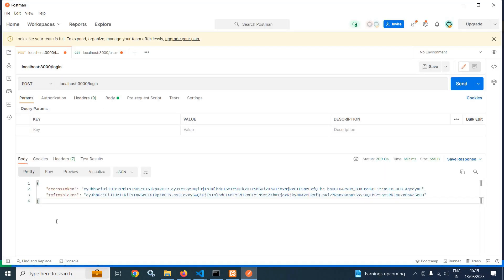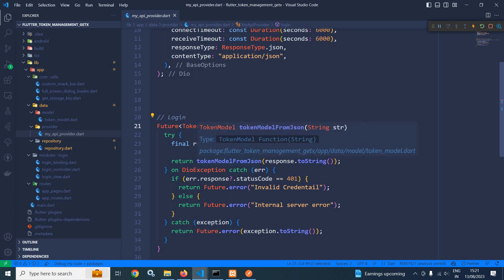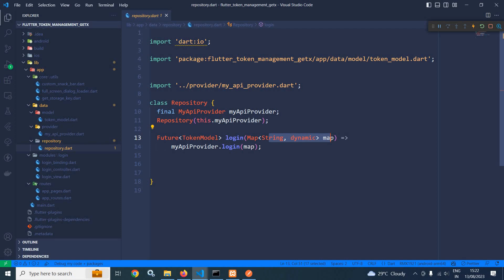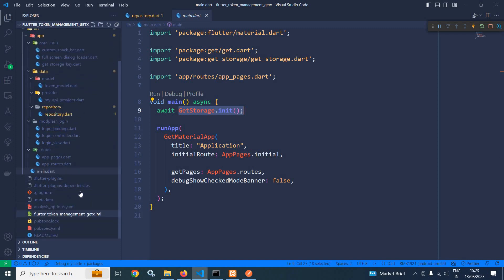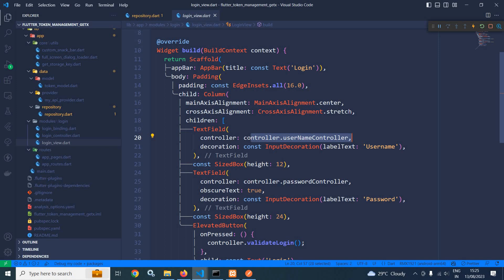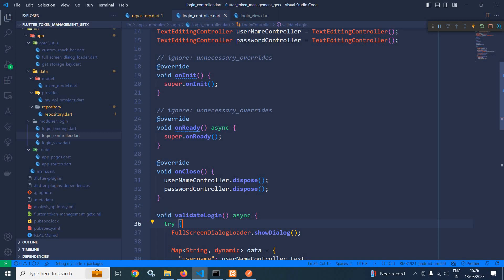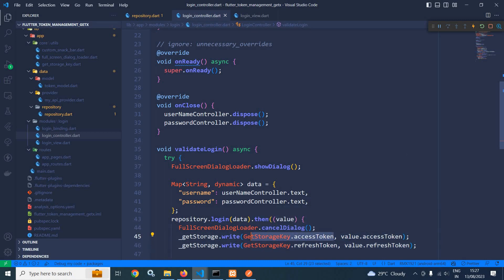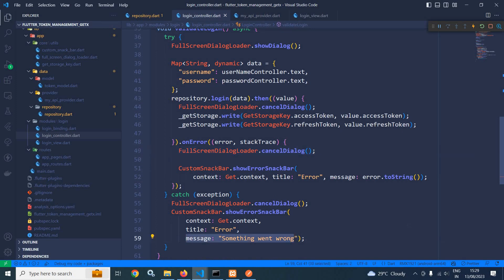#3 || Login Validation || Flutter Token Management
In this video I have discussed  how to perform login validation in flutter with Node JS API.